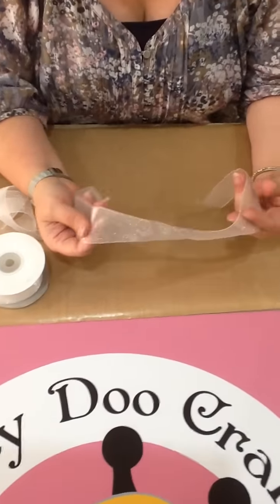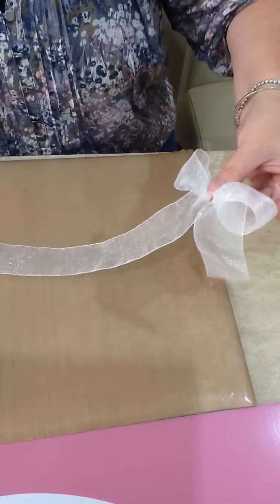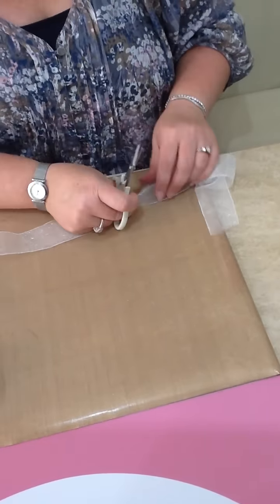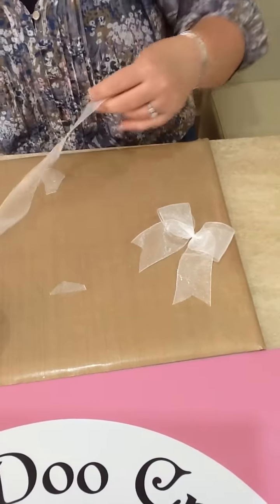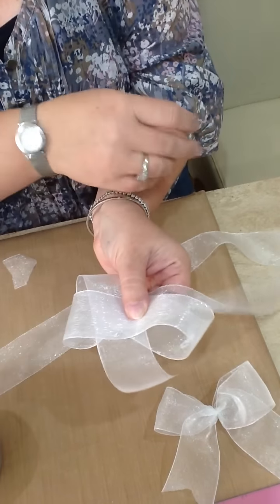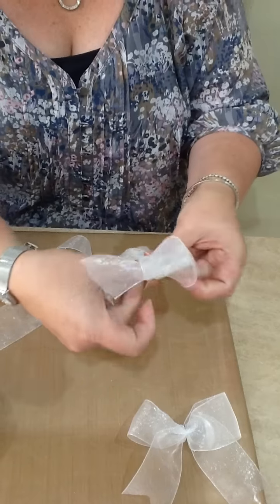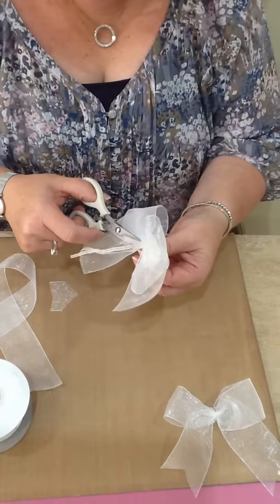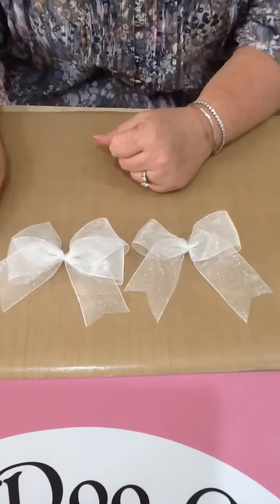Honey Doo Crafts - Bow Making